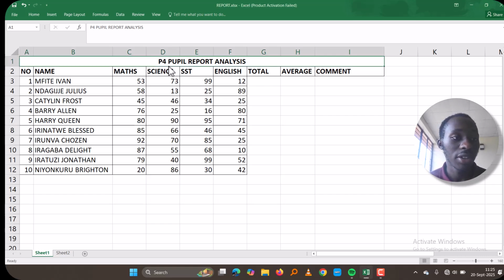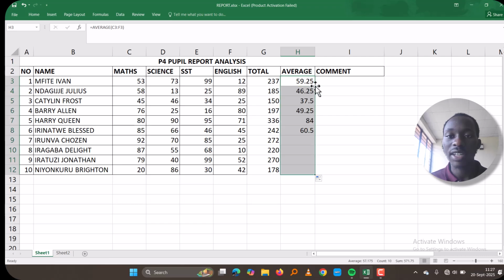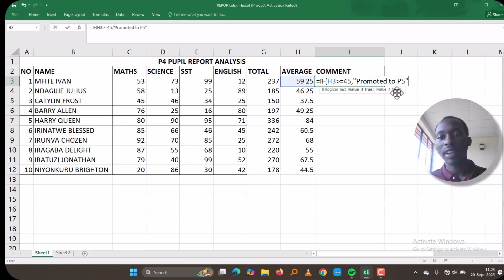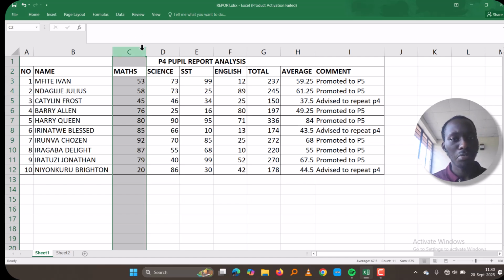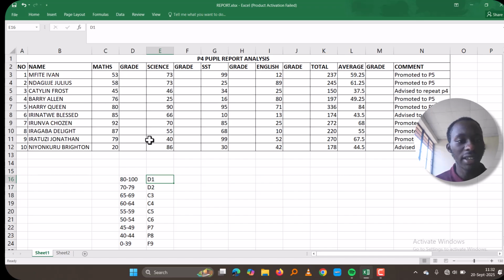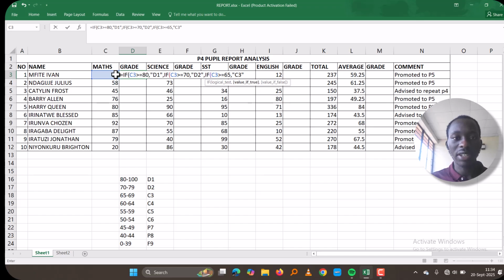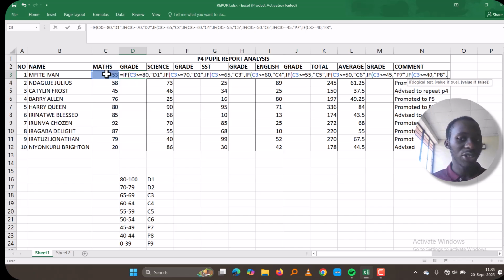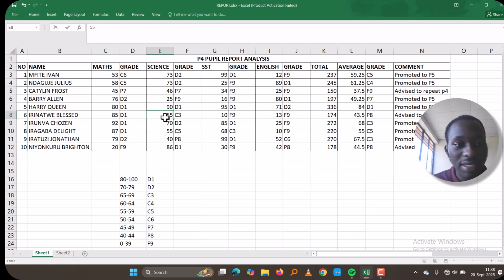Excel Report Making | Data to Report in Minutes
In this video, I’ll show you how to create a report in Excel step by step. You’ll learn how to enter data, use formulas, format your report, and make it look professional. Perfect for students, office workers, and business reporting.